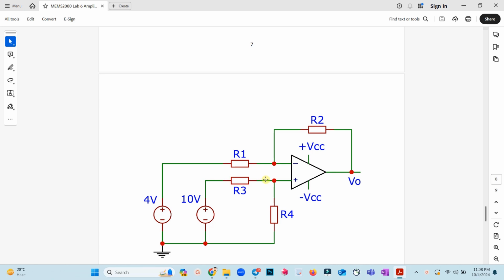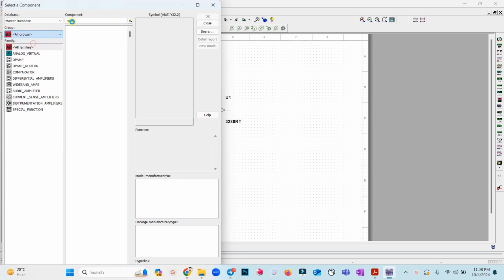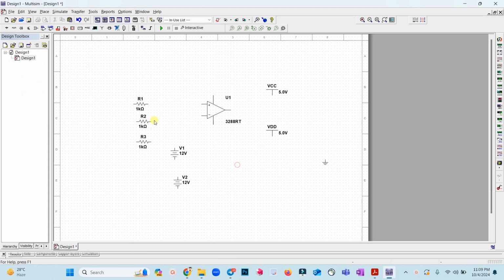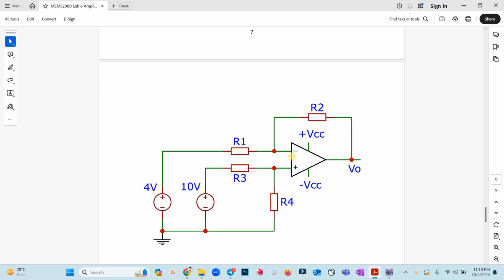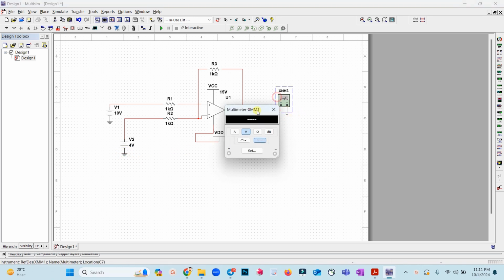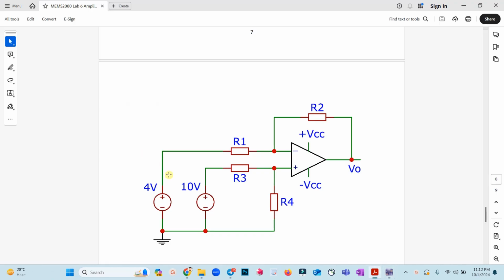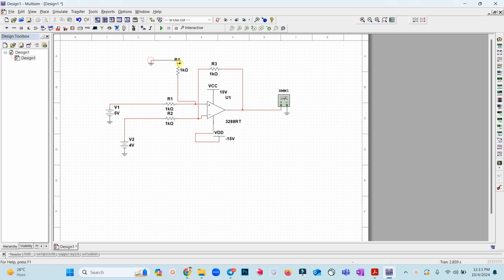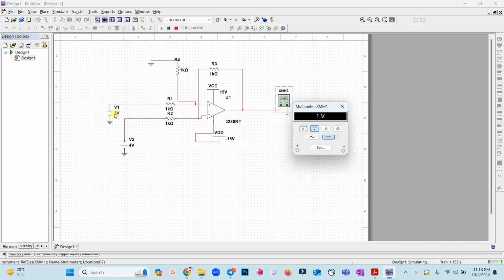Op-Amp Subtractor Design and Simulation in MultiSim | Step-by-Step Guide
An op-amp based subtractor produces an output equal to the difference of the input voltages applied at its inverting and non-inverting terminals. It is also called as a difference amplifier, since the output is an amplified one.
In this video, I show step by step of the design and simulation process of the circuit on MultiSim Software.